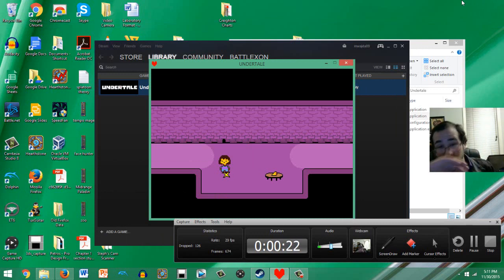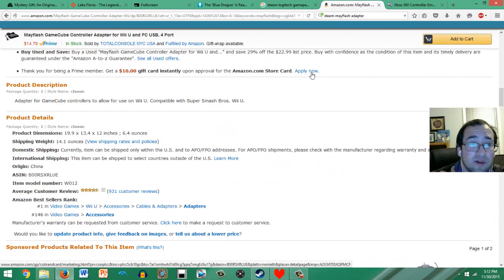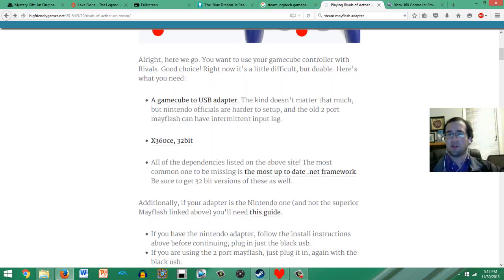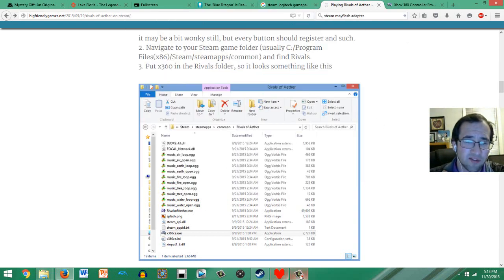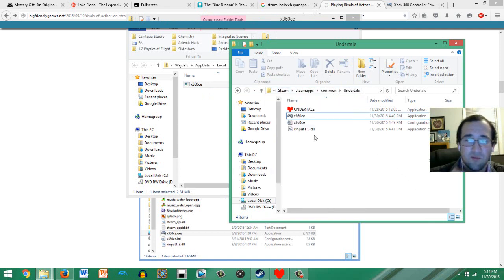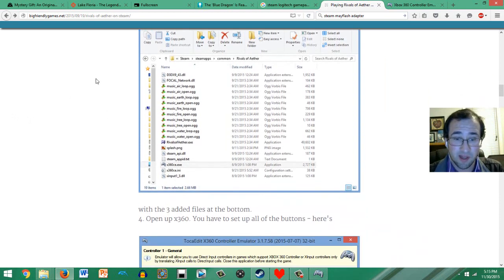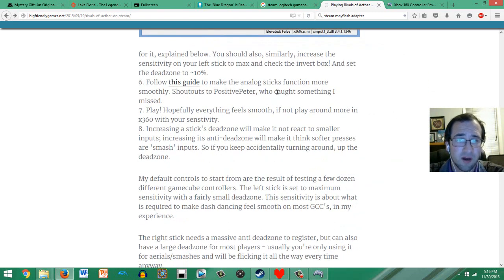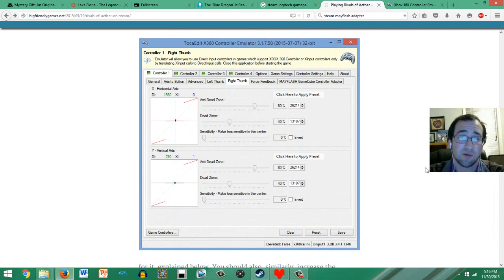Mayflash Gamecube controller adapter setup for steam (Rivals of Aether Undertale Etc.)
This works for Rivals of Aether, for Undertale, and I would imagine any of the other games that a GC controller has enough buttons for.